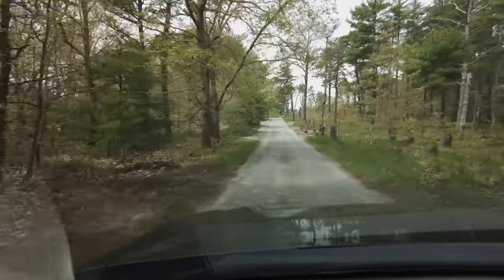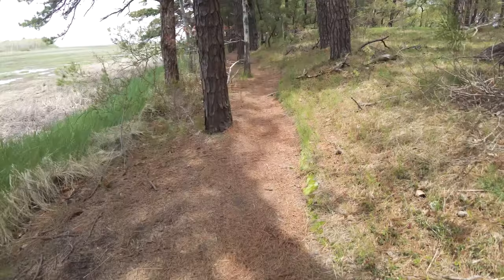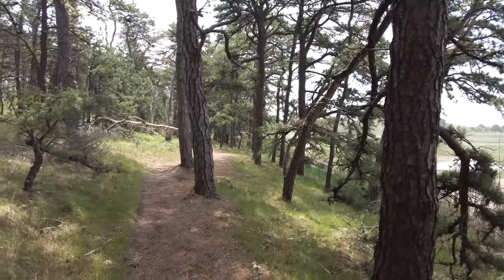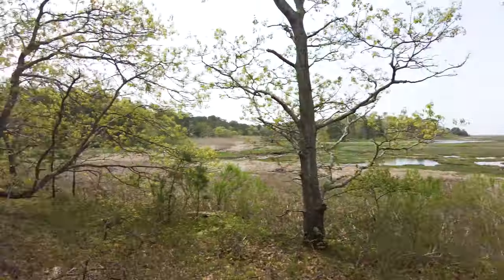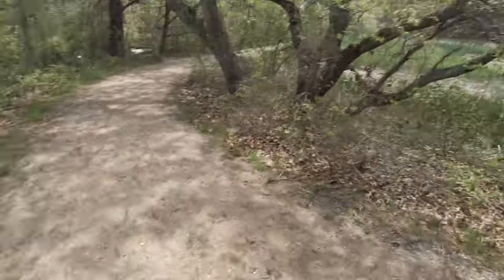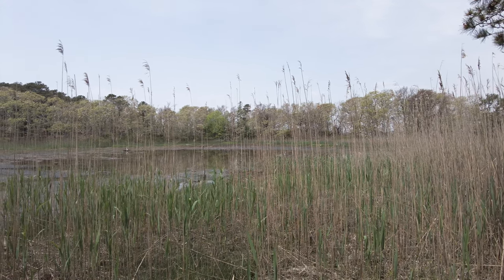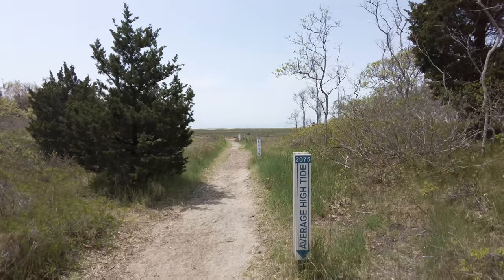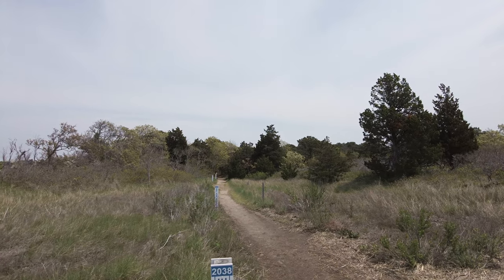Exploring the Wellfleet Audubon Location on Cape Cod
In this week's video, I go on a nature walk at the Massachusetts Audubon Wellfleet Wildlife Sanctuary on Cape Cod and talk a little bit about what role these nature walks play in my life as a new dad and photographer. Hope you come along for a relax stroll and a photographer's musings.